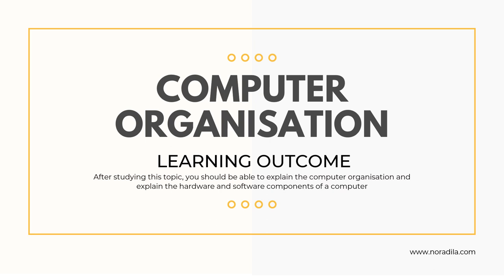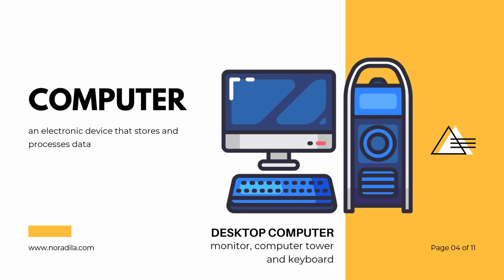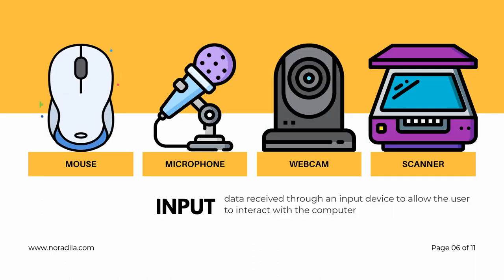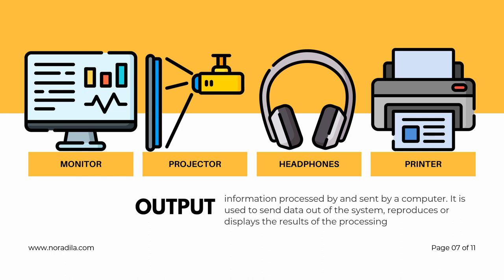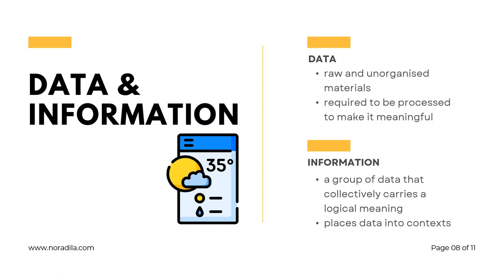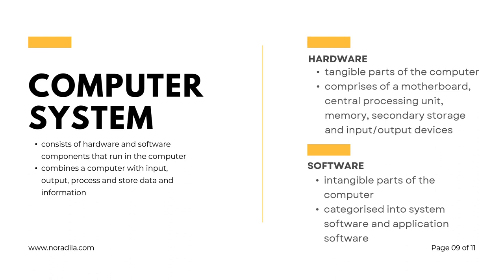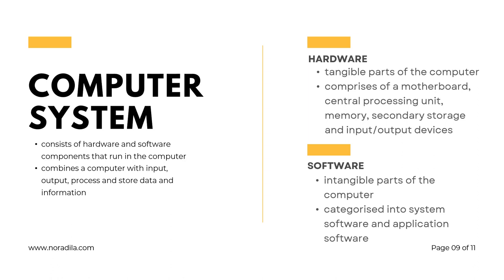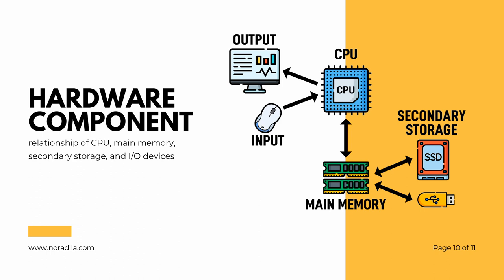Programming Language - Computer Organisation